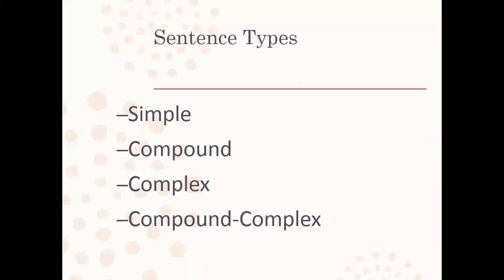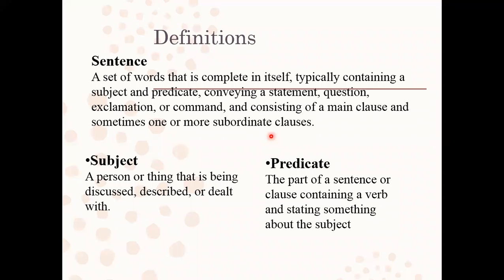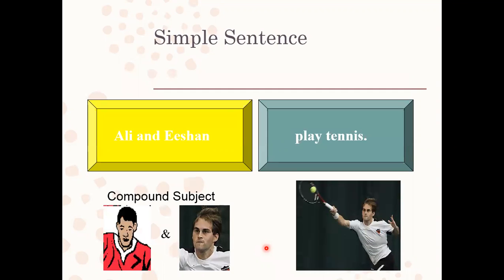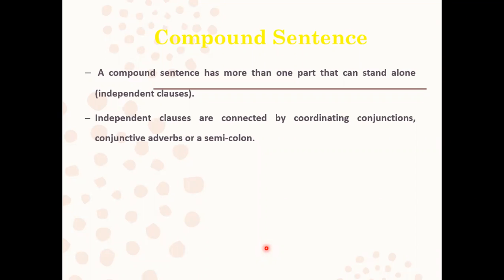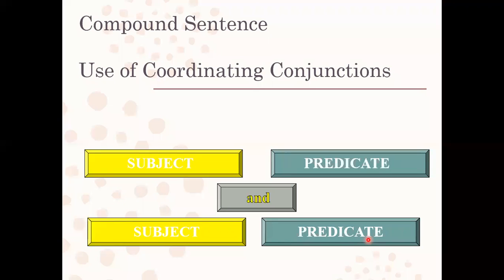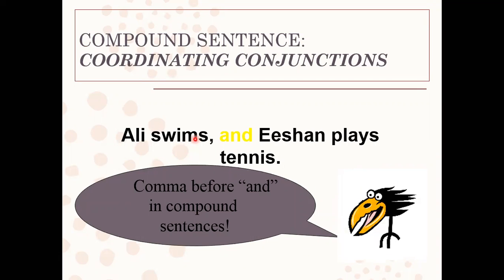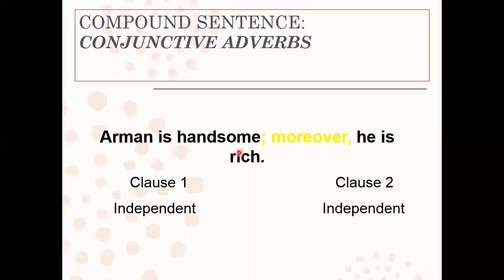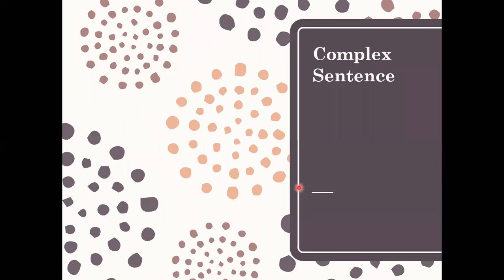Structural Types of Sentence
Structural Types of Sentence by Waheed Shahzad